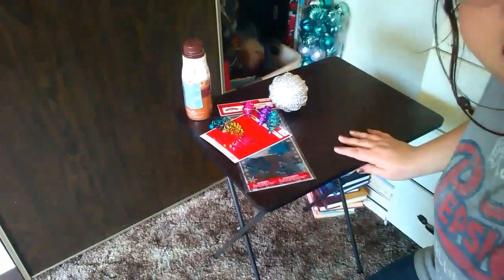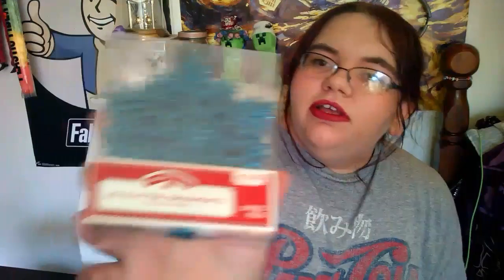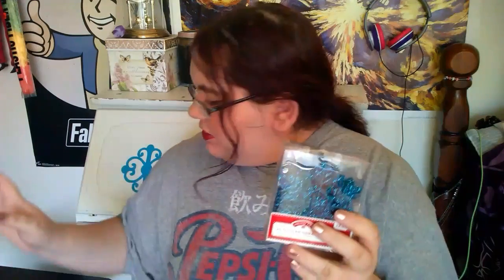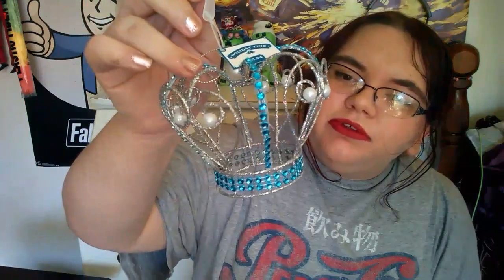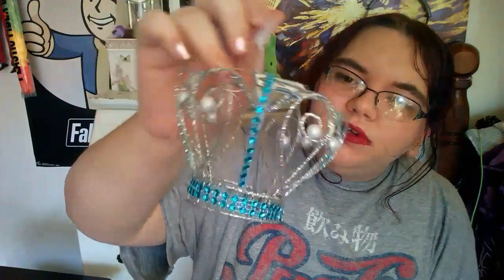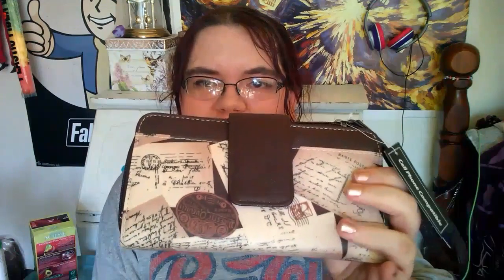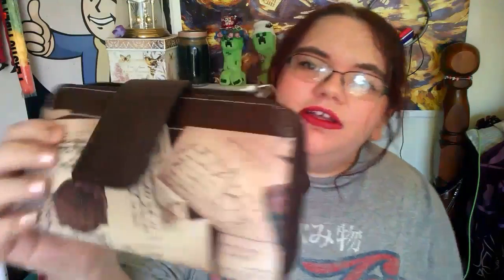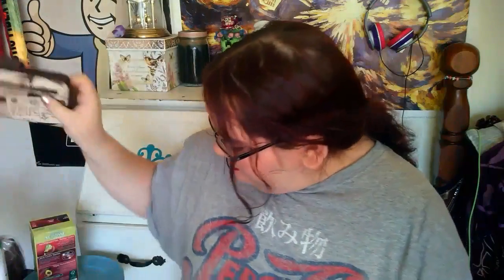Walmart Haul Oct.23rd 2016